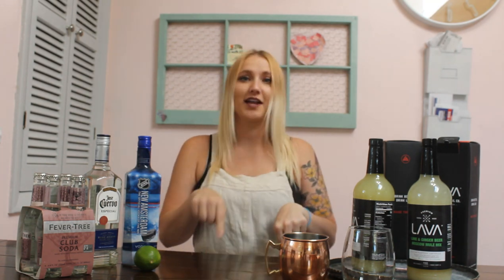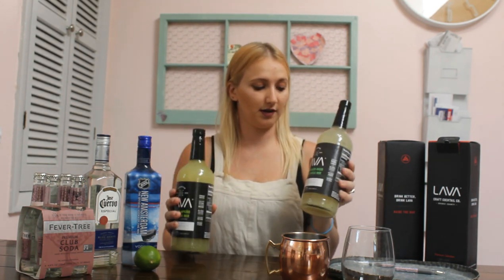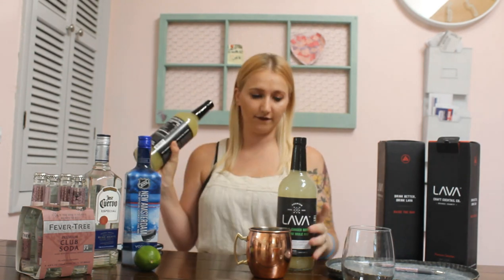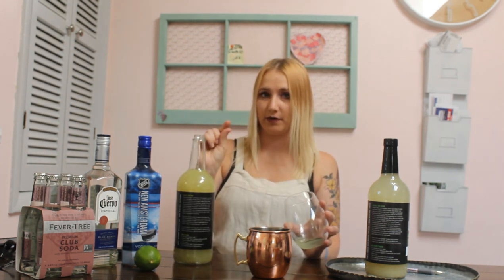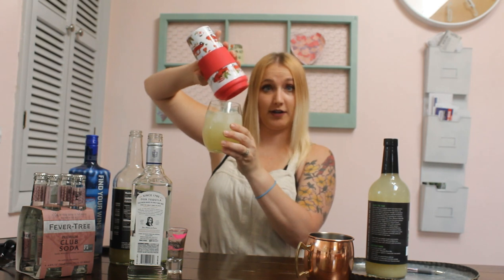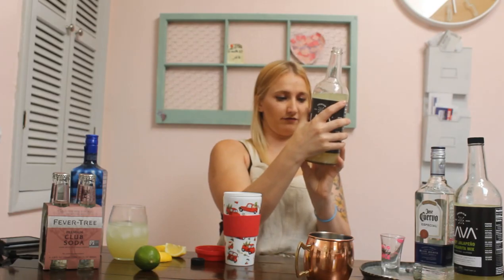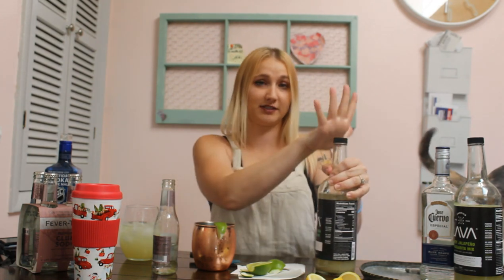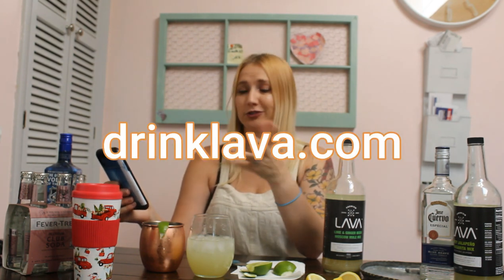Reviewing Drink Lava Cocktail Mixers | Spicy Jalapeño Margarita and Spicy Moscow Mule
Drink Lava did send me these mixers, however, they did not pay me, nor do I get any proceeds from any purchases from this company. All opinions are mine.

About Sierra Zagarri:
Hey! My name is Sierra Zagarri and I make videos about things I think might make my life easier, VLOGS, and generally just things going on in my life! I’ve been married since 2014, I have two small boys, and way too many animals!!